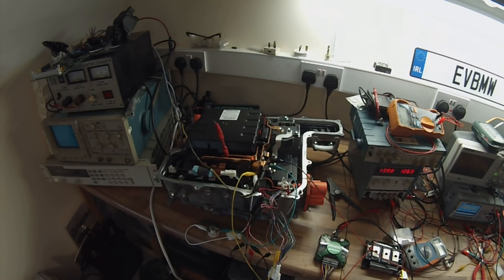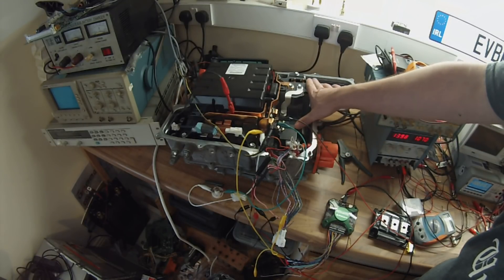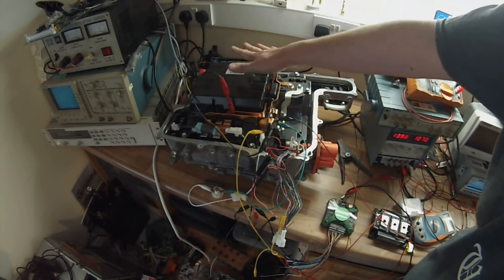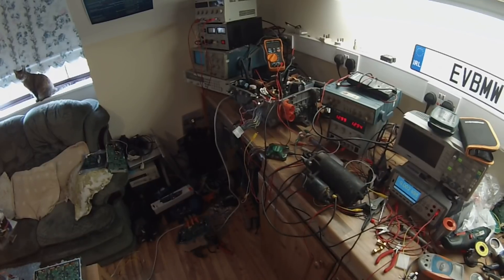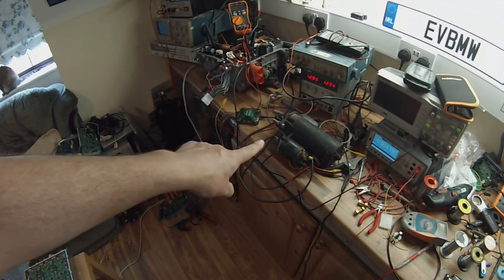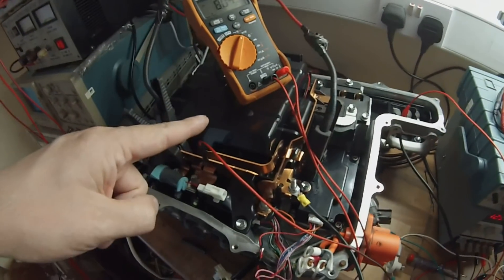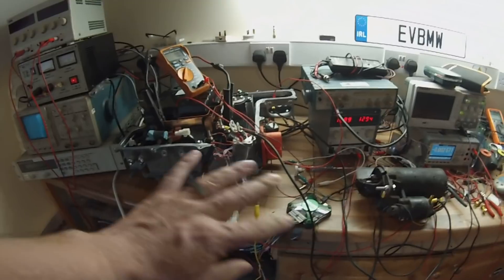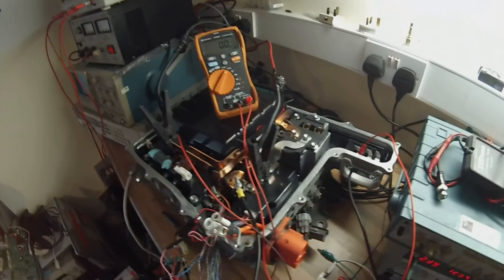Prius Inverter Project : Possibilities